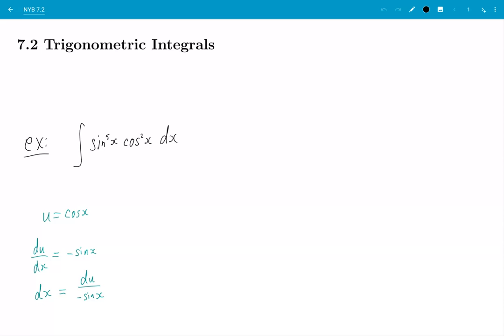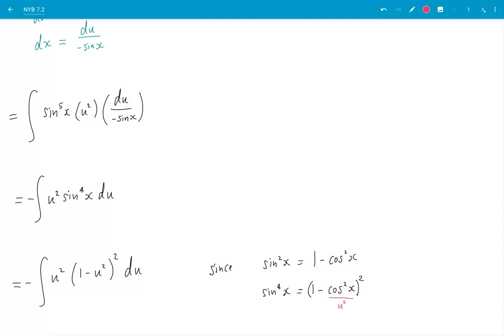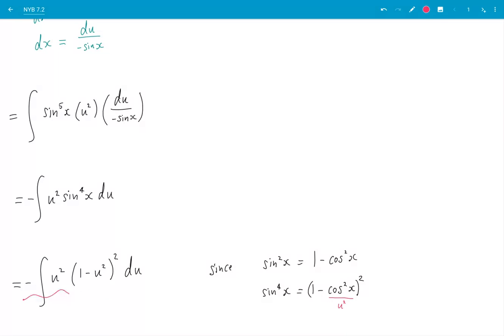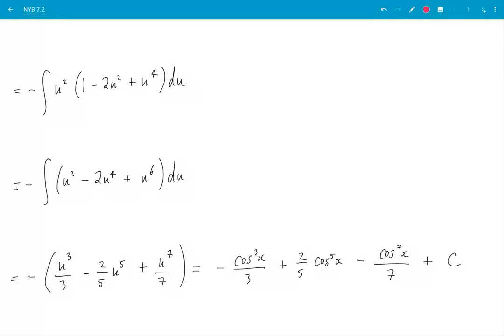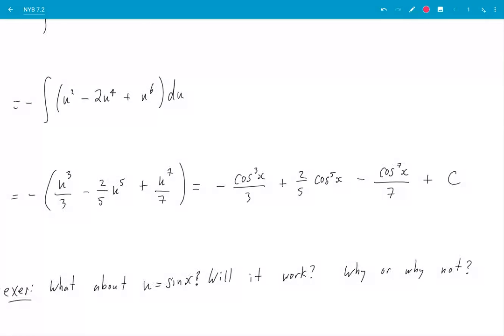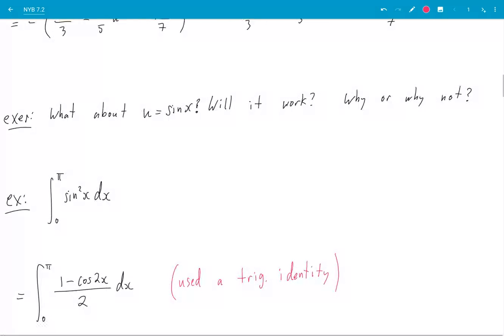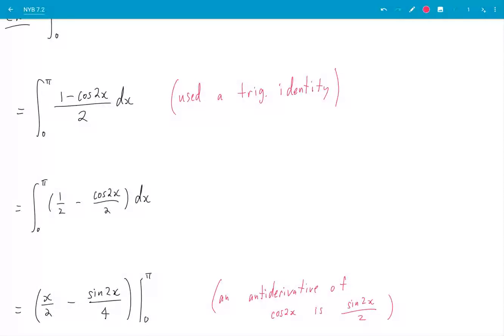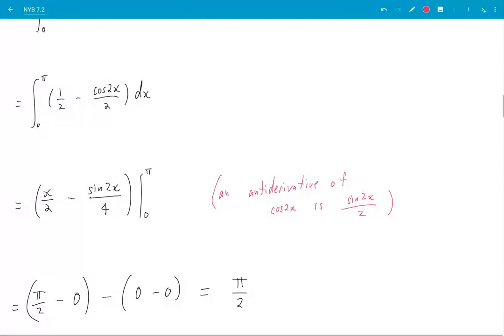SN3 7.2 part 1